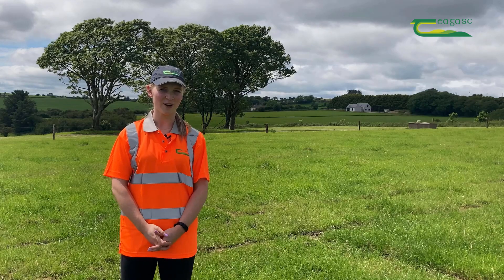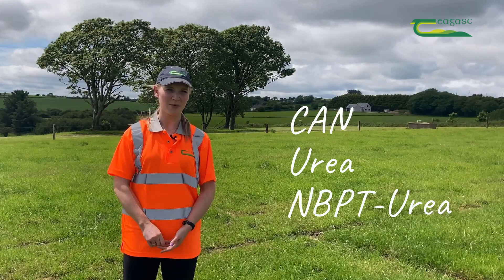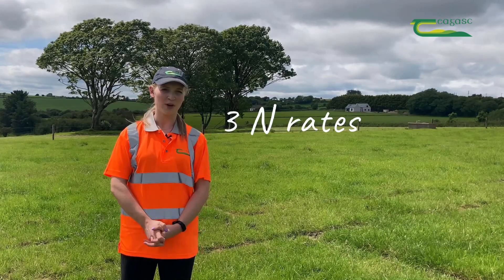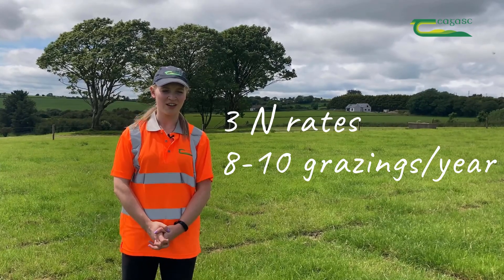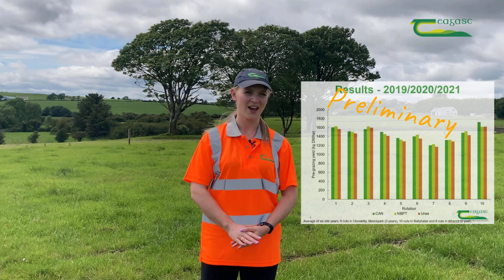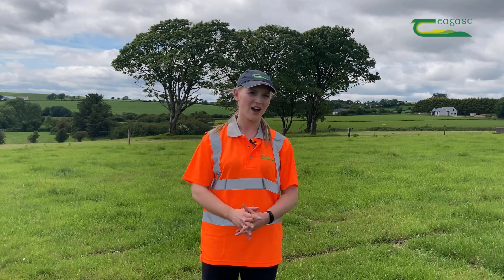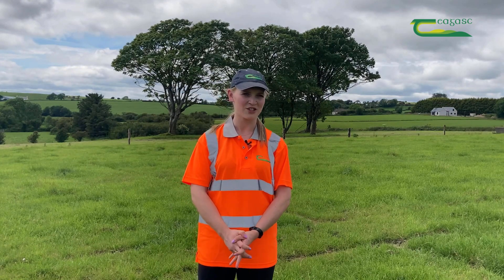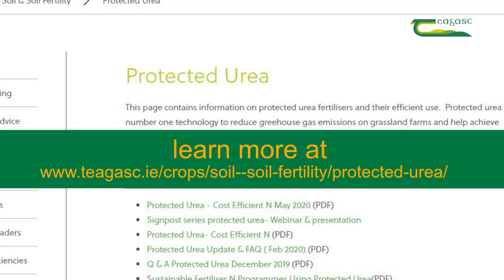Fertiliser Research - N Type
In recent years, we have seen an expansion of the Protected Urea research programmes in Teagasc and in this short clip, Aine Murray, PhD Walsh Scholar tells us more about one of the studies she is looking at - a plot study comparing different fertiliser type on grass production.

The @TeagascAgCatchments Programme gratefully acknowledges   @departmentofagriculturefoo6724 and more than 300 farmer participants across our six catchments.